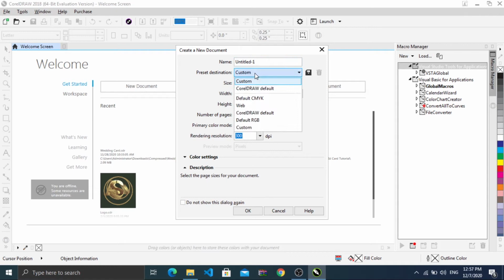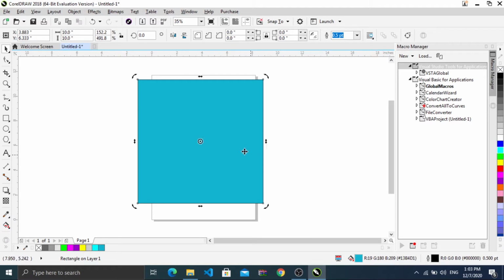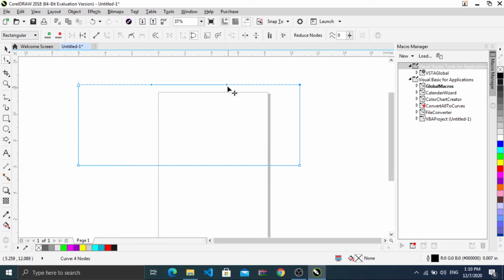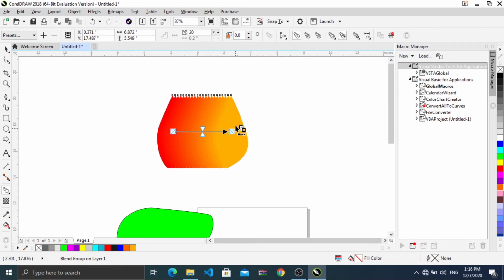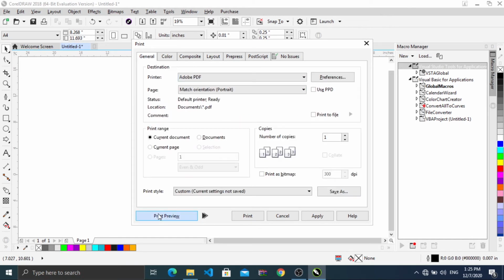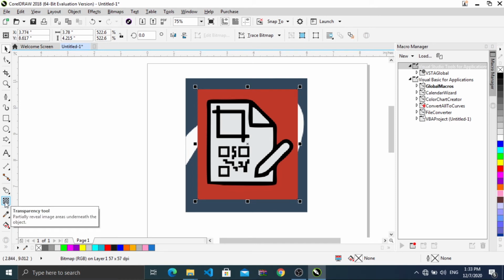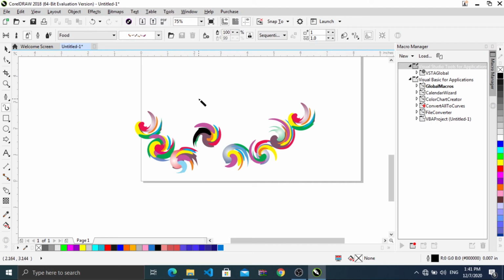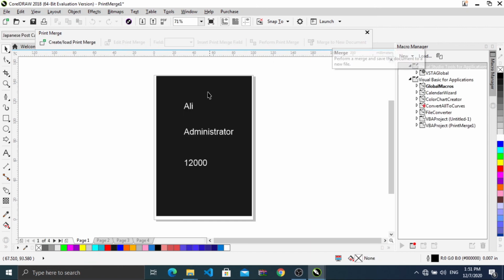CorelDraw tutorial - CorelDraw for beginners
🚀 Learn CorelDraw basics with no prior knowledge
🔥 Want to some Templates?

A Complete guide to get started on Corel draw for beginners | CorelDraw Tutorial

00:38 Creating a new document
01:35 Draw shapes
03:55 Coloring objects
07:20 Outlines of objects
09:30 Joining / Merging shapes
12:40 Shape tool for editing shapes
15:00 Drawing tools
19:00 Blend tools
21:15 Saving as a image
23:00 Writing text
26:20 Printing larger documents to smaller paper
28:00 Tracing photo's or images
33:40 Screen effects for images
35:45 Text effects
38:40 Artistic media tool
40:40 Print Merge for ID Card

CorelDraw is a software in which you can create vector illustration, and export them in image format such as jpg or png etc. This Corel draw tutorial we will go through most of the tools you need to know in order to get started on CorelDraw.